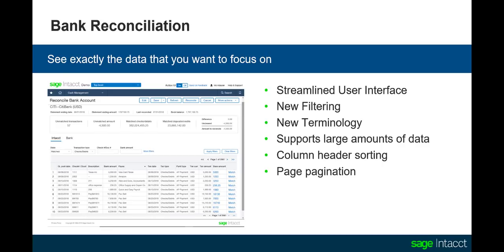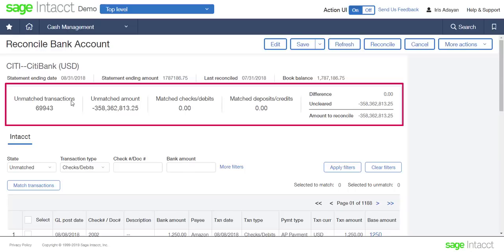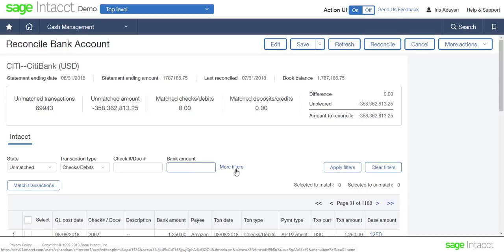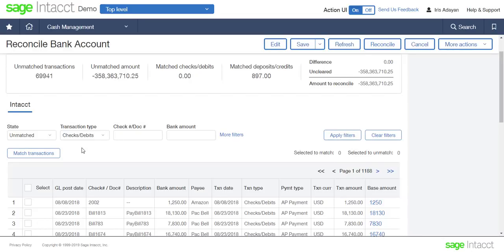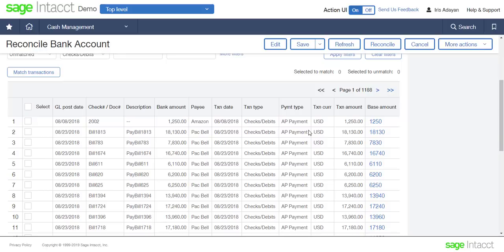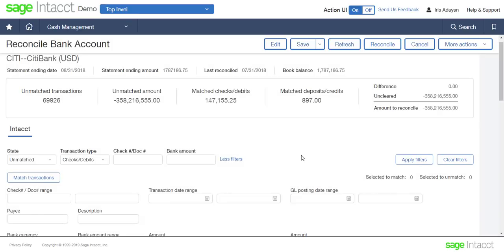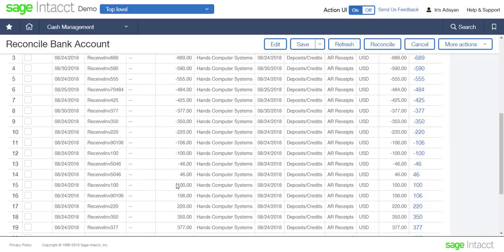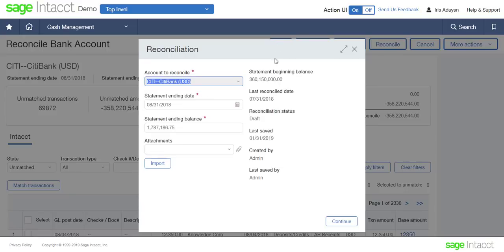Get Reconciled! New Bank Reconciliation (Manual) - Overview